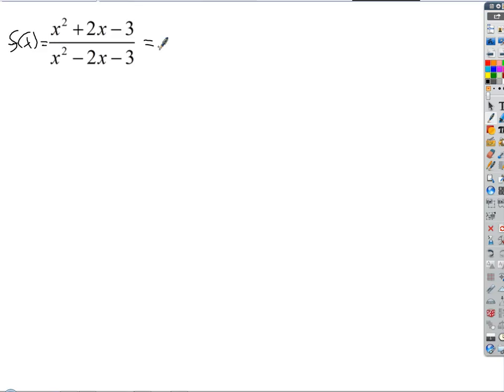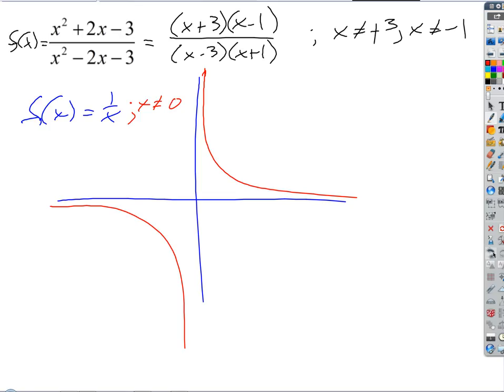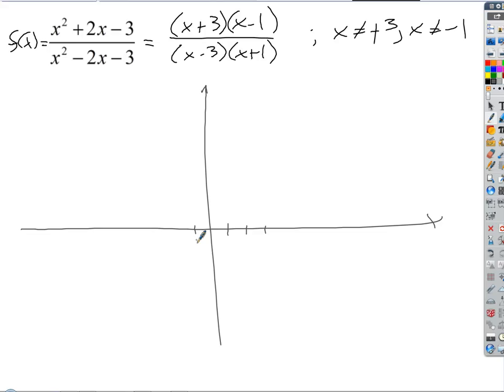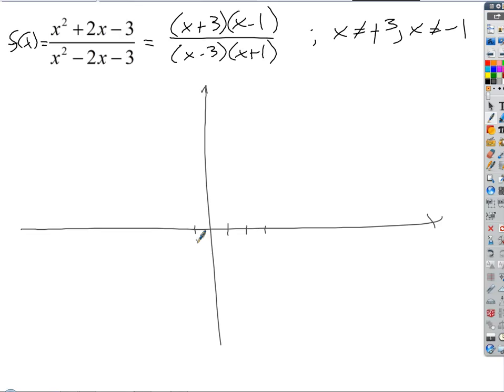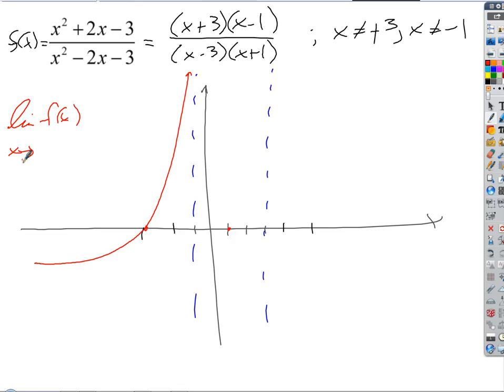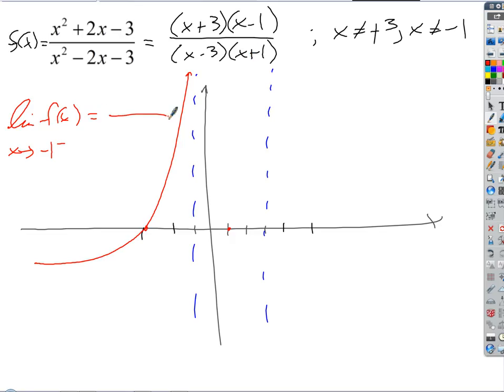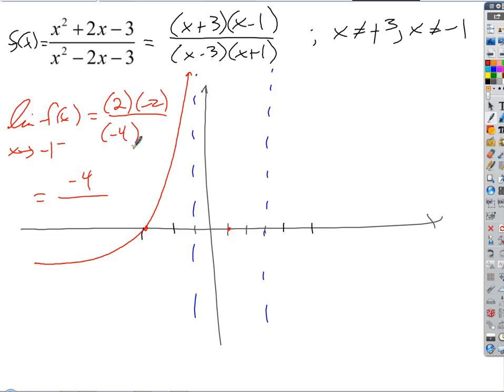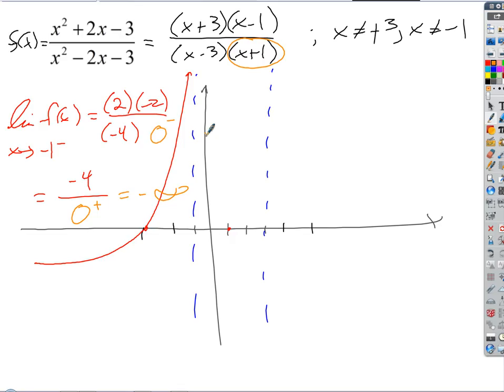2017 05 05 Advanced Rational Functions